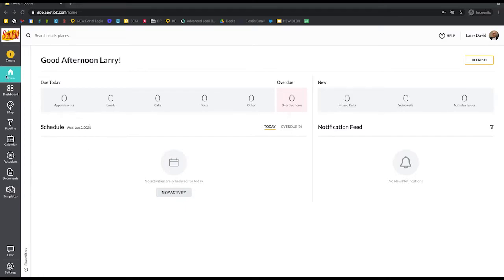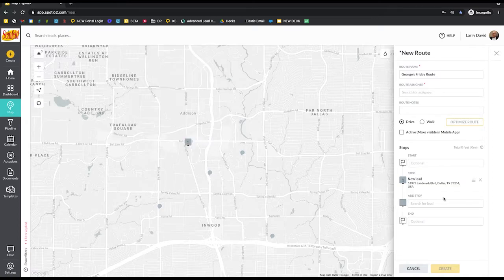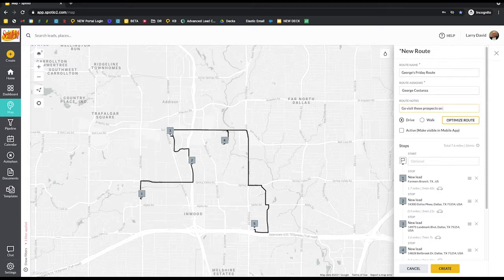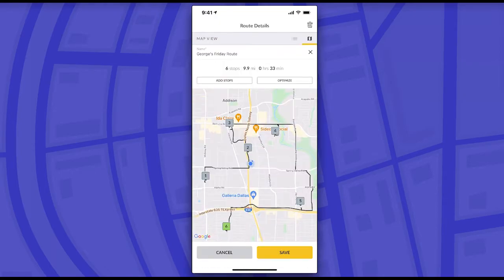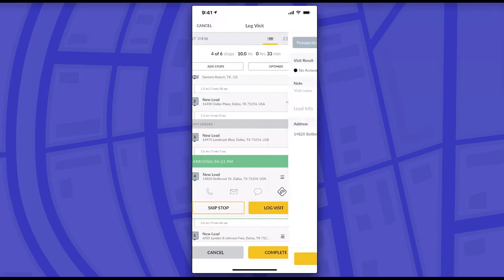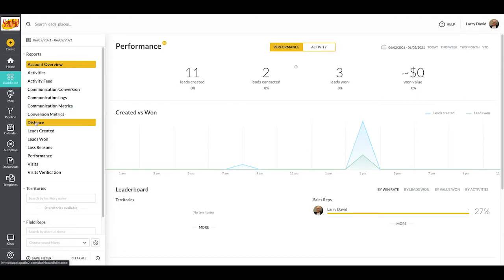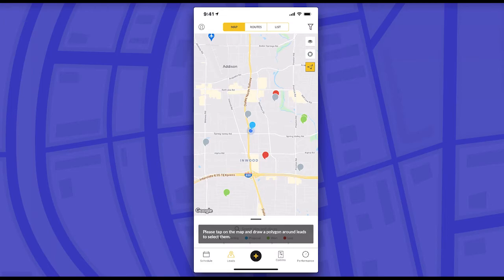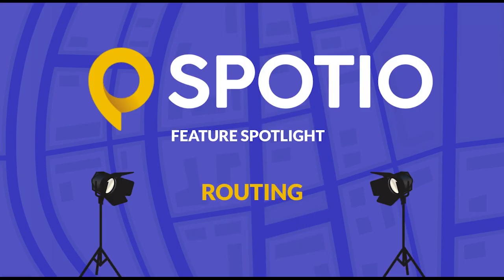Feature Spotlight: Routing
In this Feature Spotlight video, we go over how you can set up routes inside your SPOTIO Account. We also show how your reps can run those routes in the field, as well as how you can see reports and metrics for completed trips.